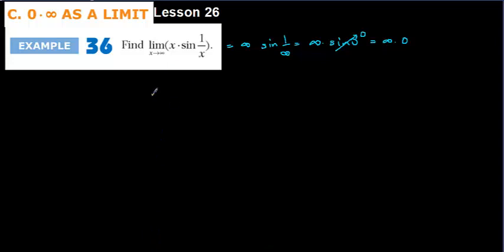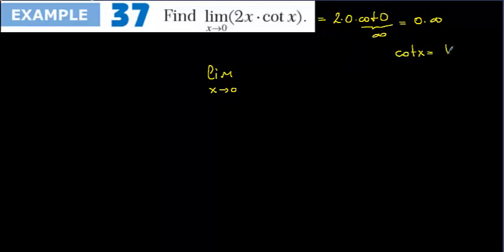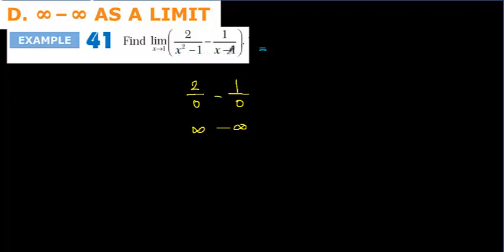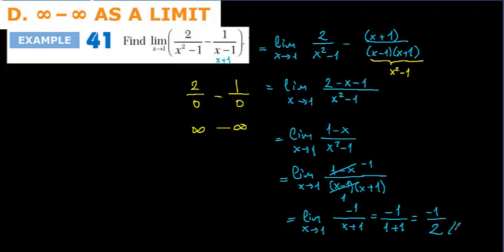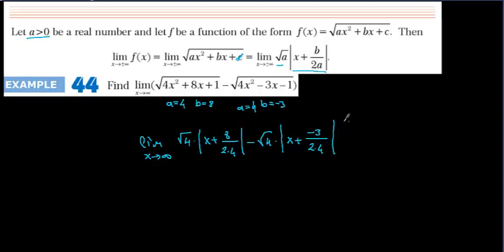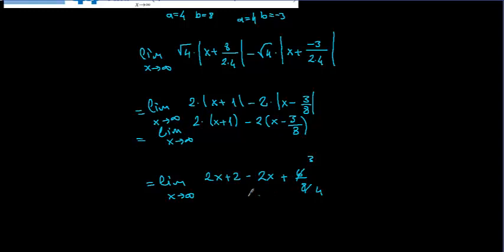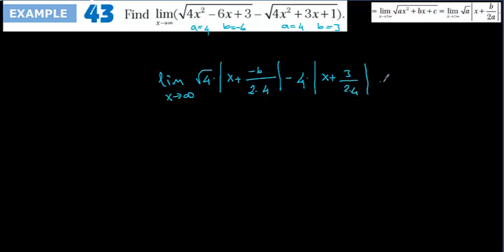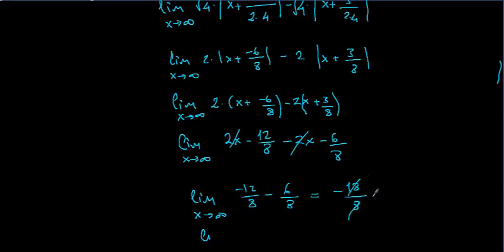Indeterminate Forms 0 times inf and inf inf Lesson26